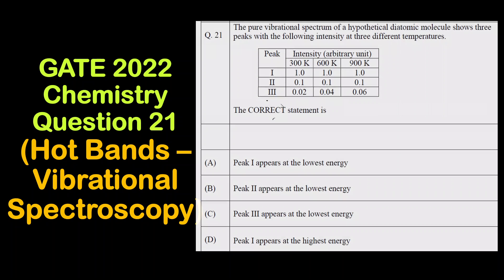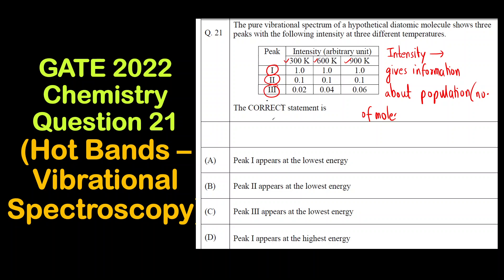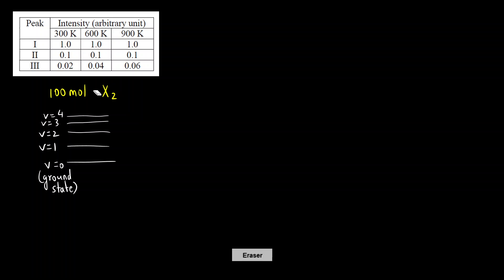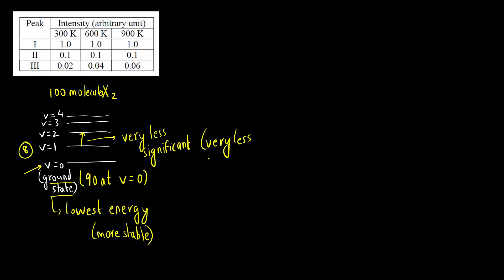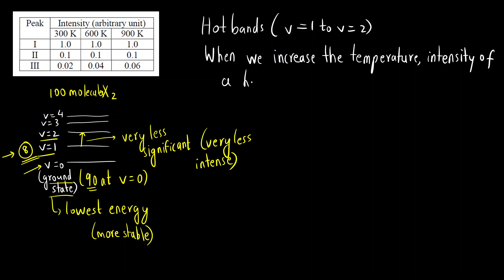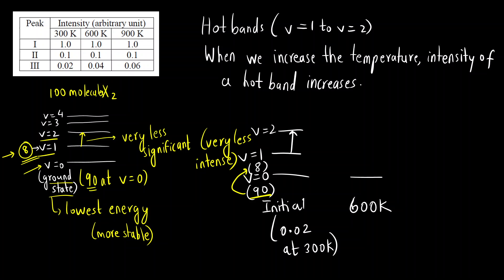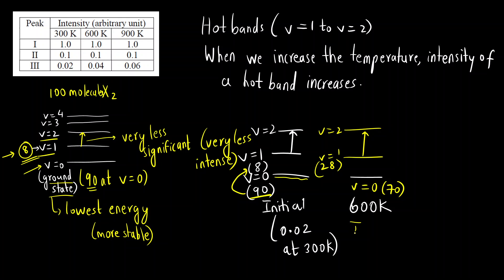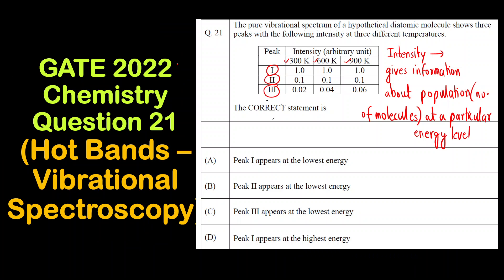Hot Band, Intensity of infrared spectrum in Vibrational Spectroscopy|GATE 2022 Chemistry-Question 21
Hello Everyone!!!

In today's video, we are going to learn concept of hot bands and intensity in vibrational or infrared spectrum.